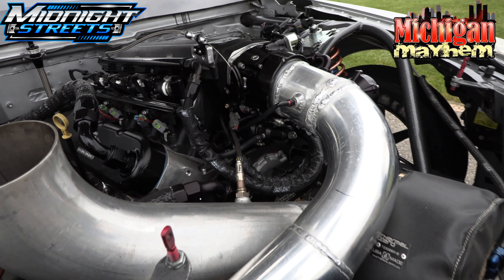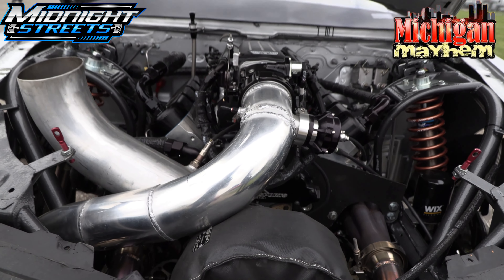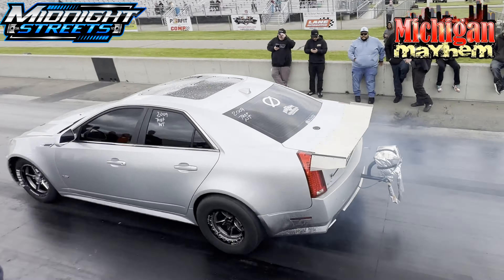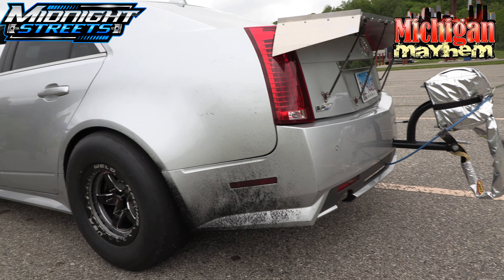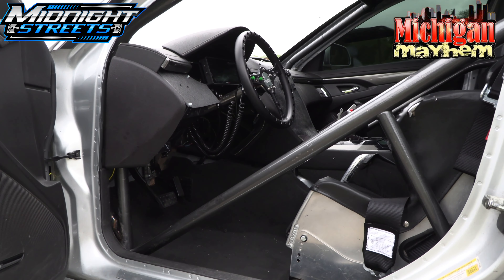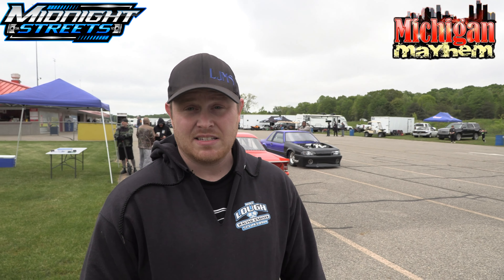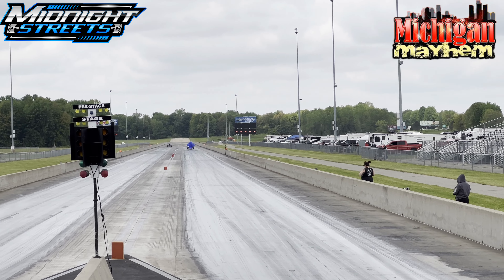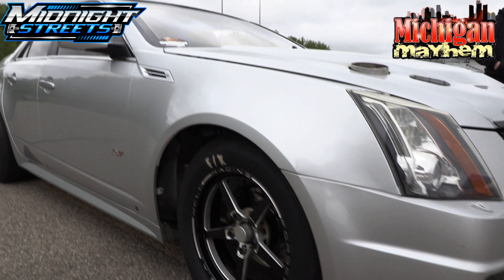2000HP 🔥 Fastest Caddy! New World Record: 1/8 Mile at US131 Dragway! 🚀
🚀 Witness Chris Conway jaw-dropping record-breaking run at the Michigan Mayhem event! With his 2000HP Caddy, Chris Conway pushes the limits and shatters the 1/8 mile world record at US131 Dragway. Don't miss this incredible racing feat! 🔥🏁 also Witness Craig Sullivan's jaw-dropping 3.61s record-breaking run at the Michigan Mayhem event and John Capizzi close up interview talk about his build

Badash Coasting with Ashley Mork